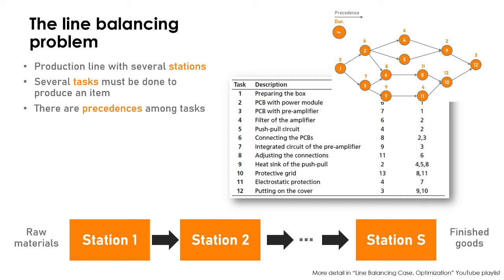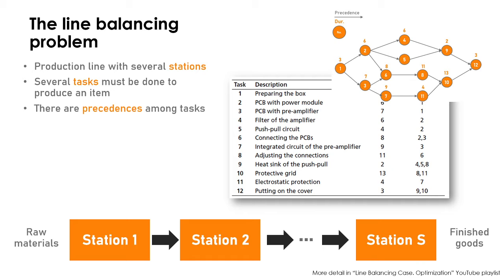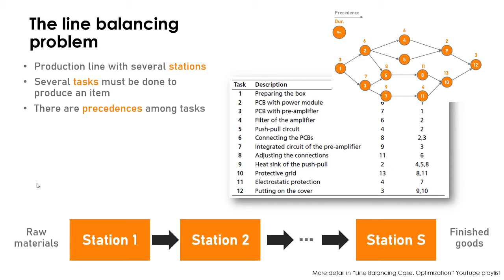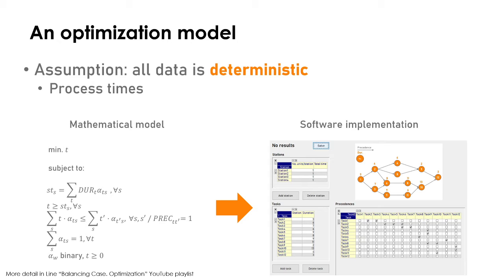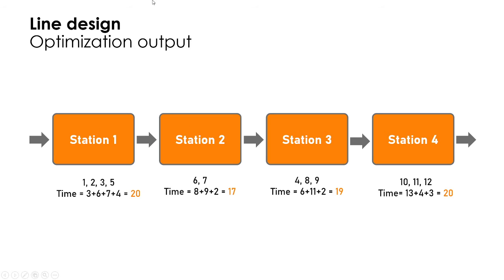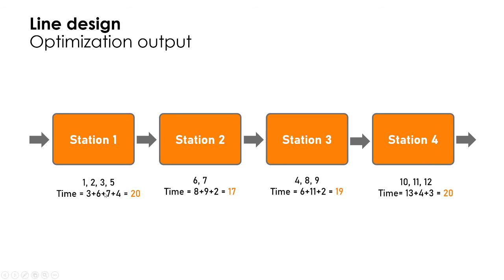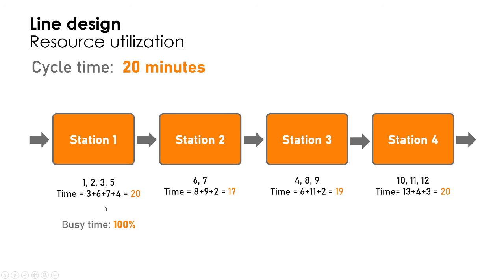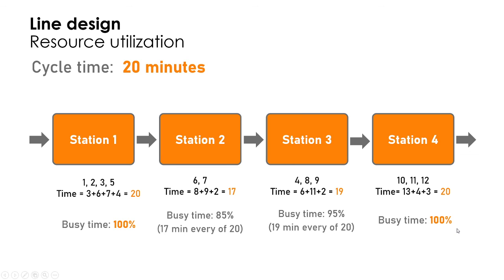Line balancing. Simulation. Chyp case 02